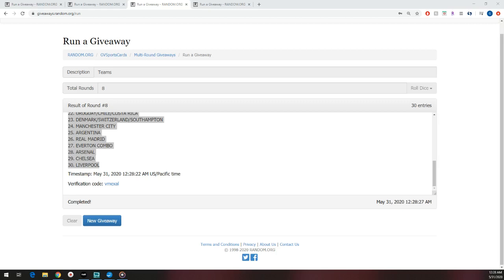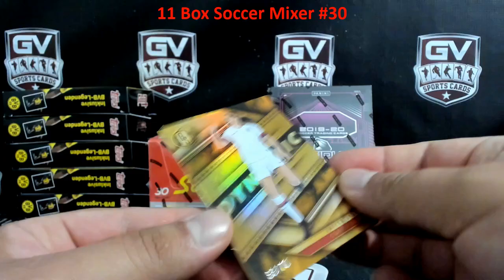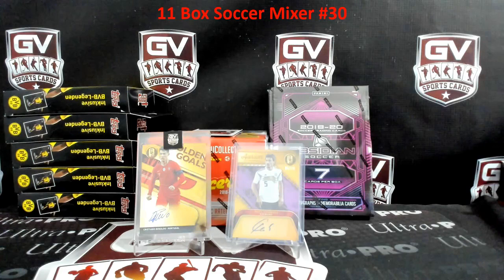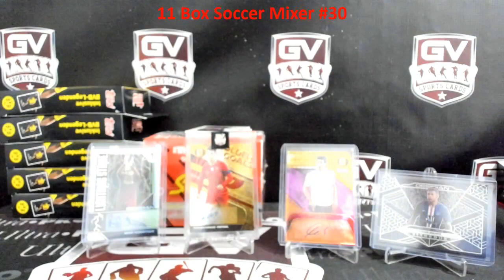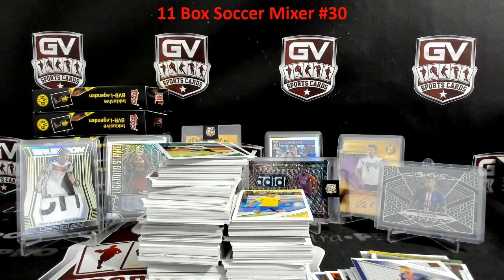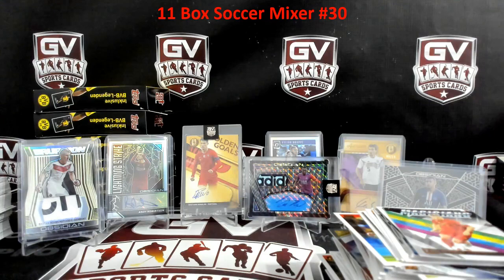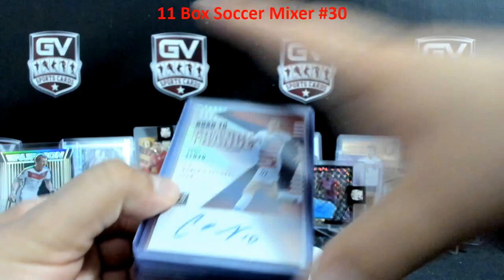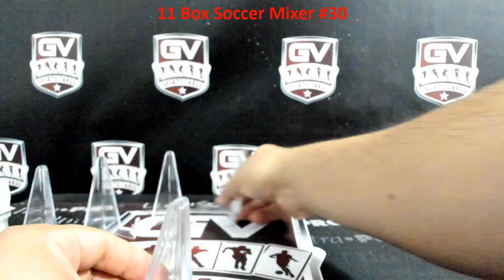11 Box Soccer Mixer #30